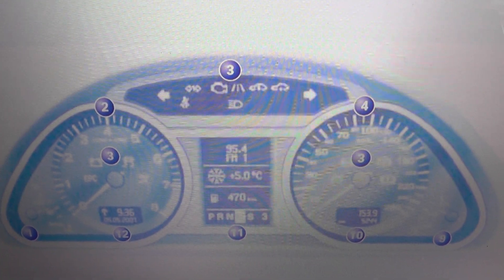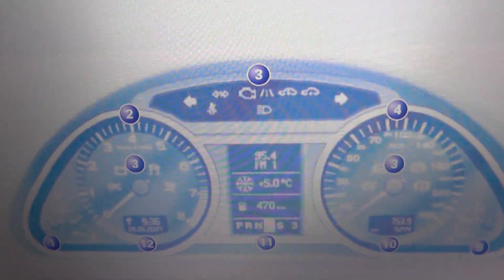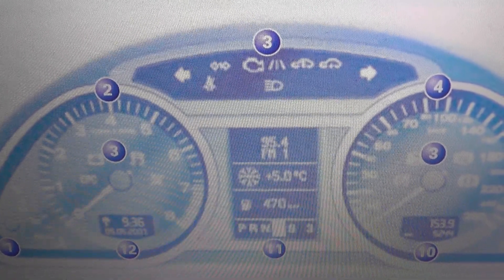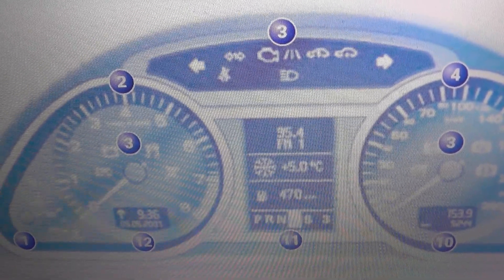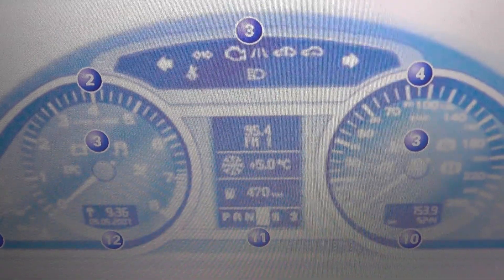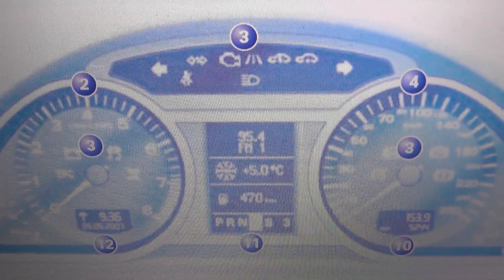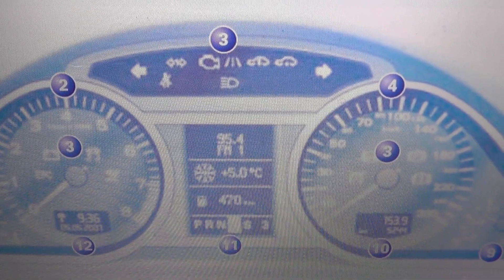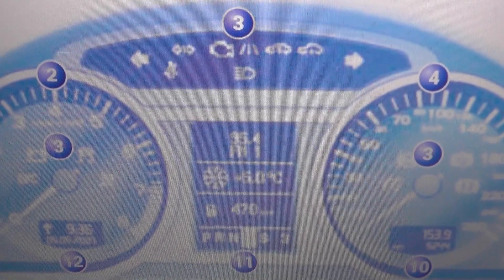Audi Q7 Dashboard Warning Light Symbol Lamps What They Mean